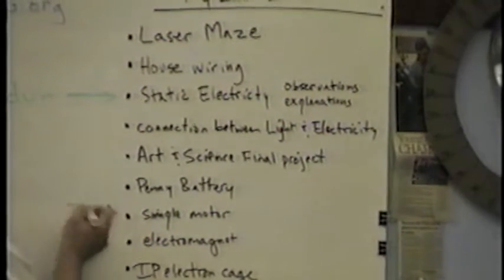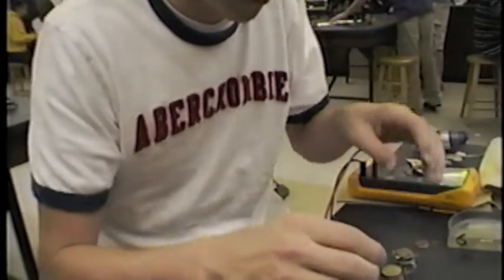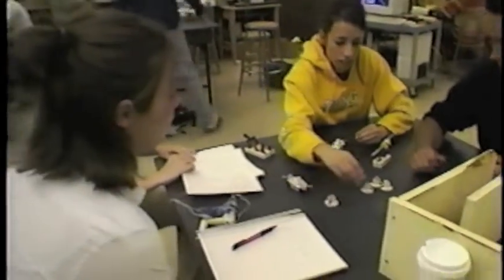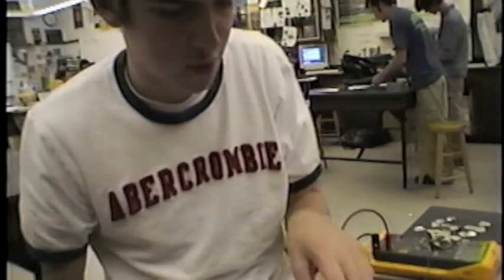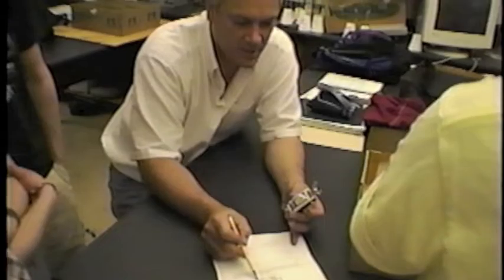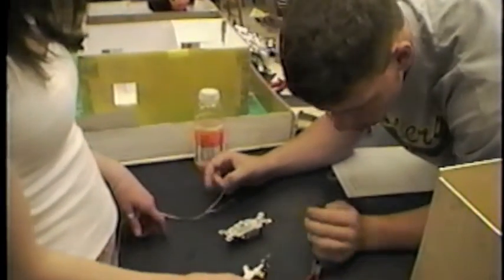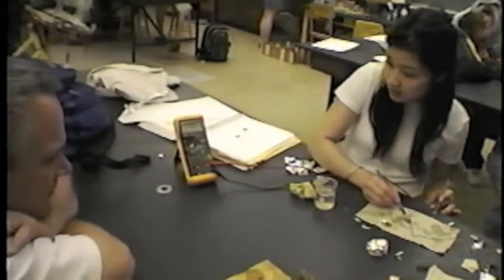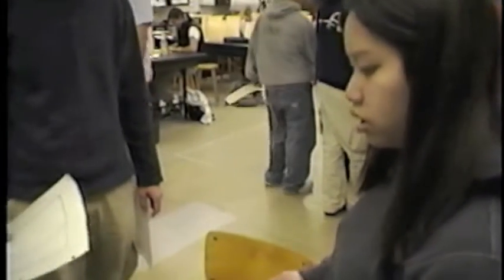Wiring Houses and making batteries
Eric Muhs teaching in 2008.
It's physics, and we're getting a first experience with electricity by wiring model houses (including the mind-bending 3 way switch!) and making batteries using pennies, aluminum foil, & salt.